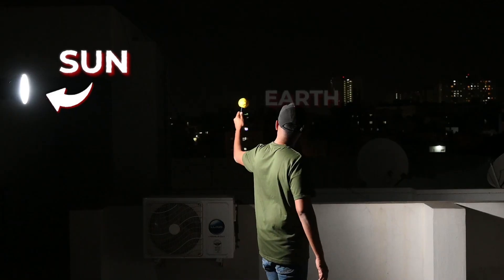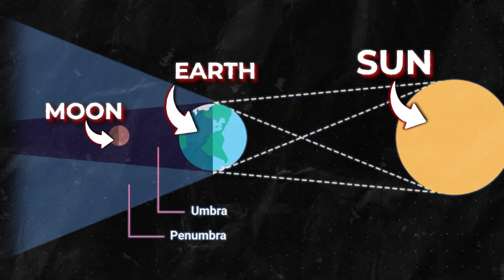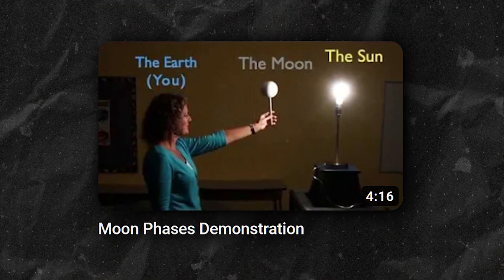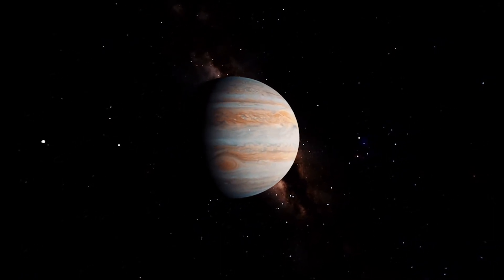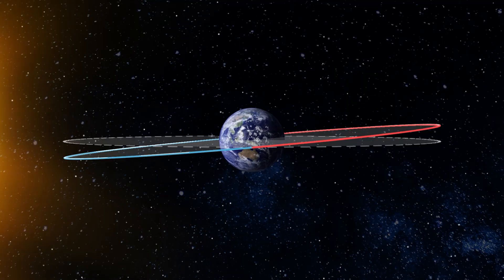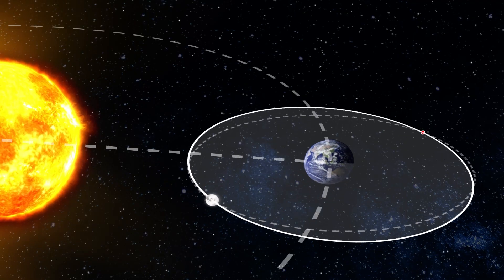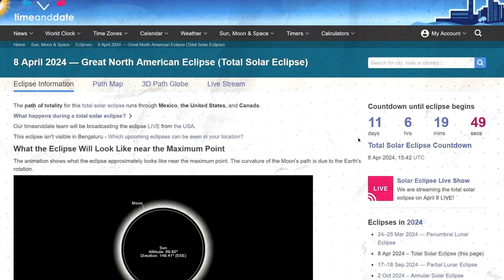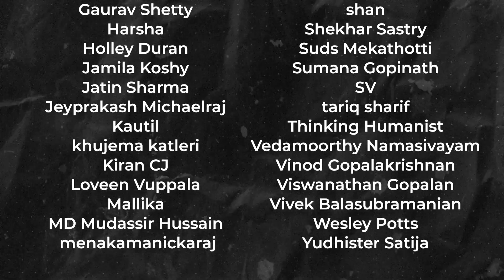Here's why every full moon isn't an eclipse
Here’s a  demonstration of why an eclipse doesn’t occur every time it’s a full moon.

One-time support:
UPI: scienceisdope@icici

Chapters:
00:00 - Intro
01:18 - Phases
05:00 - Eclipses
06:37 - Orbital Precession